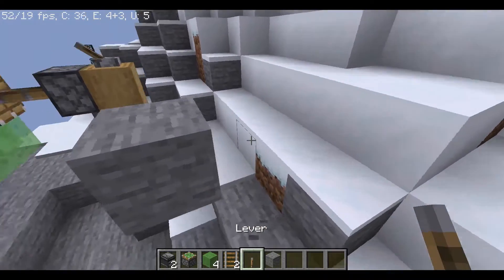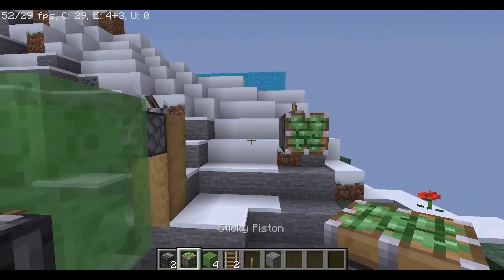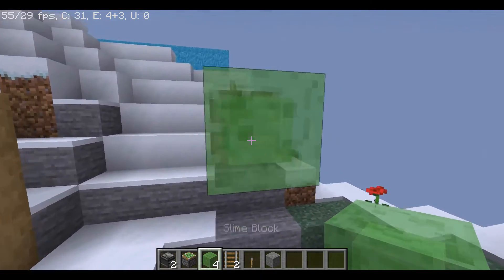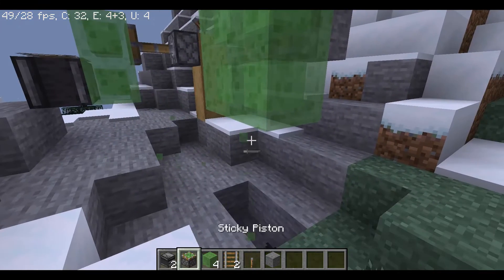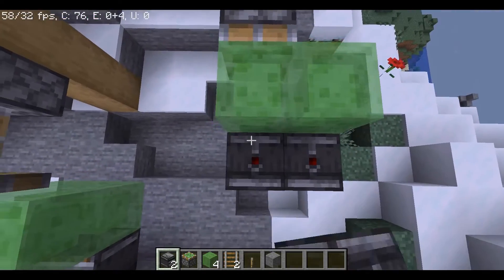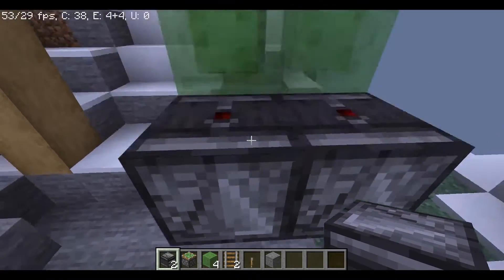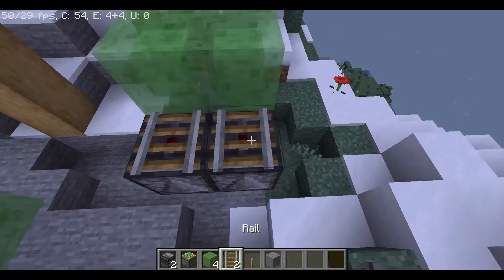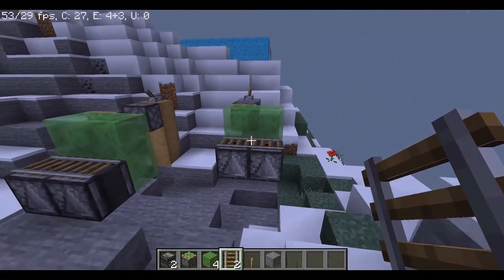How to make a Rail duplicator/Tutorial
Gope pou lided thiz pizeo blah bleh blah blah.